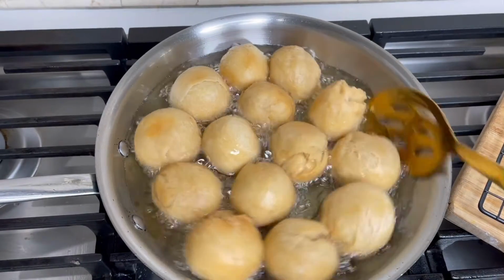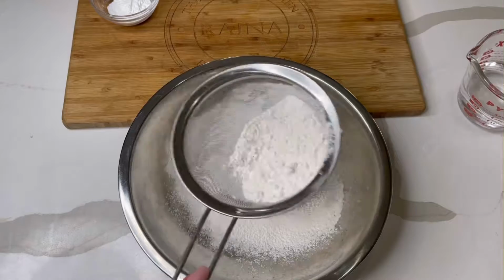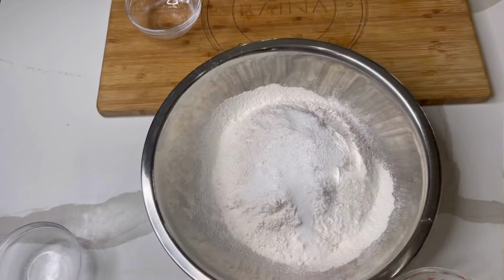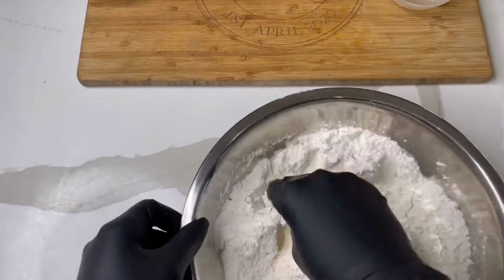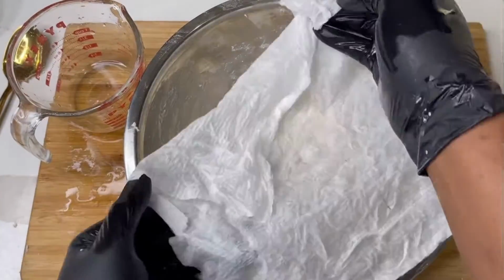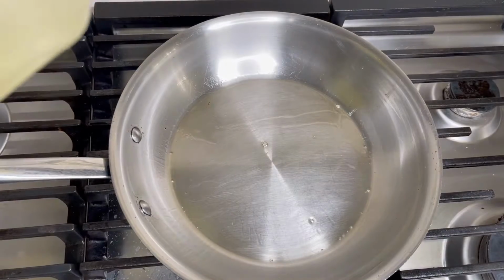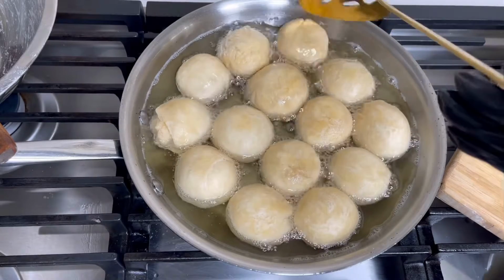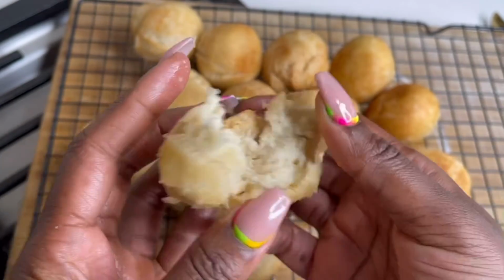How To Make Jamaican Fried Dumplings|THE RAINA’S KITCHEN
In this video, I have shared how to make Jamaican Style Fry Dumplings

👉Please Click here to purchase kitchen tools
The Raina’s Kitchen Amazon Store Front:

The Raina’s Kitchen
3595 Canton Road
Suite 116-323
Marietta, Ga 30066

⌚ SCHEDULE:
5 Times Per Week

@therainaskitchen Fried Dumplings
3-Cups All Purpose Flour (Reserve 1/2 Cup To Dust counter or cutting board)
1-TBSP Baking Powder
1-TBSP Sugar(Optional)
2-TBSP Unsalted Butter(Room Temperature)
1/2-TSP Salt
1-Cup Cold Water

Fried dumpling can be stuffed and enjoy with Ackee, Saltfish , Callaloo and so much more.